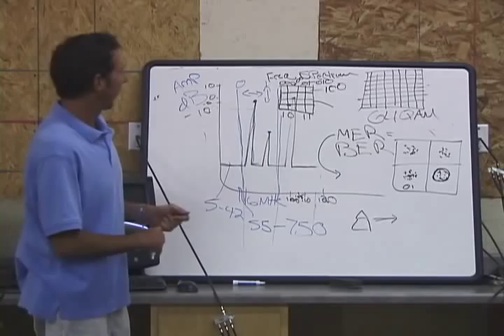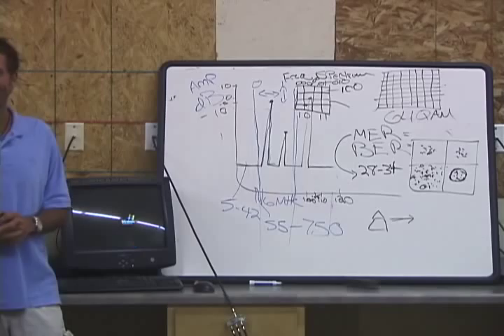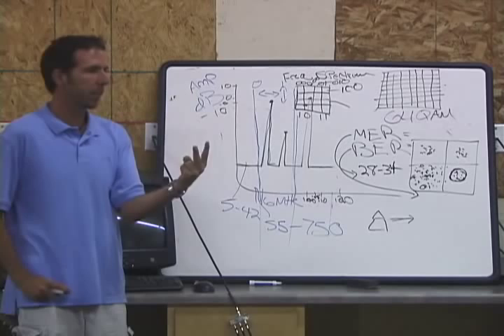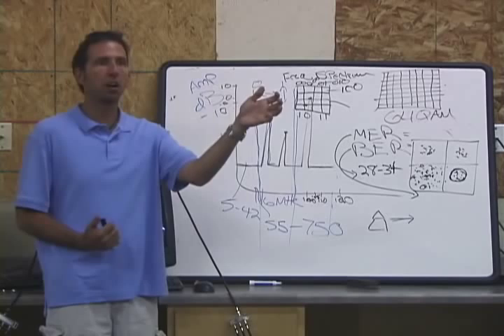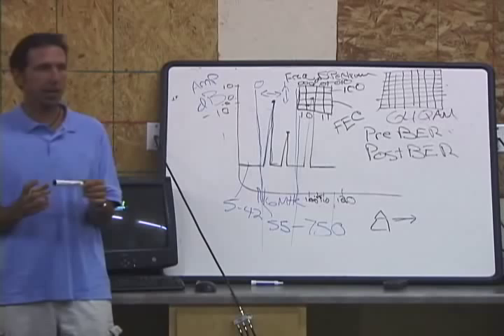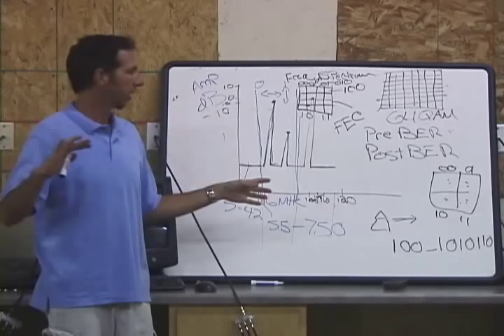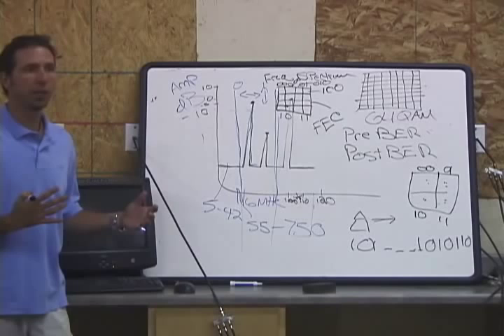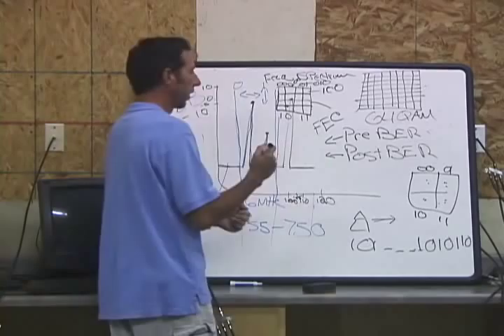Cable Television 101 - Part 4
John Bennett Presents Cable Television 101 - Part 4